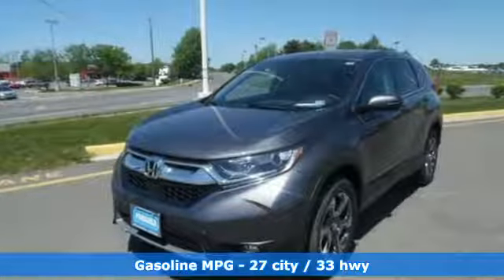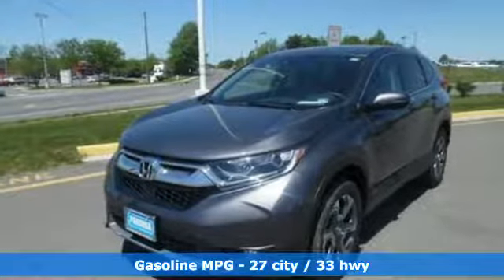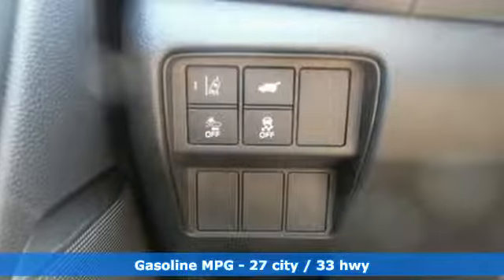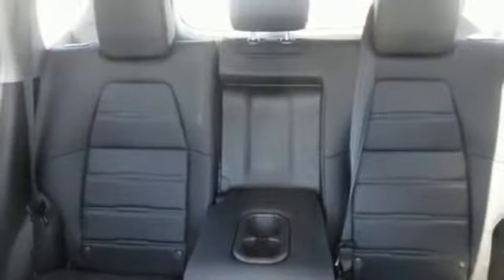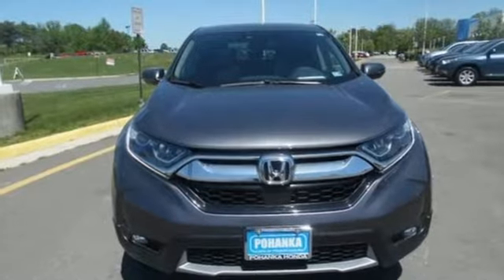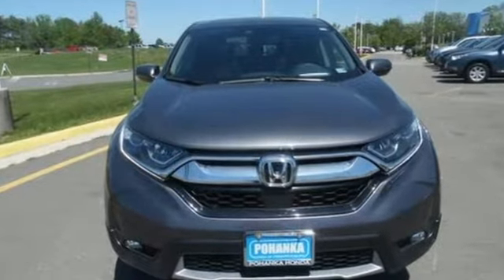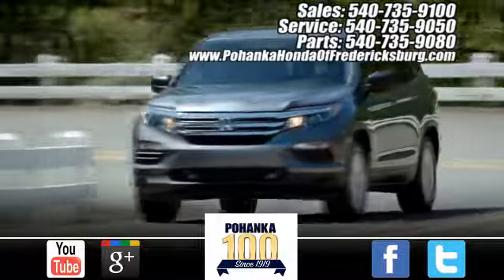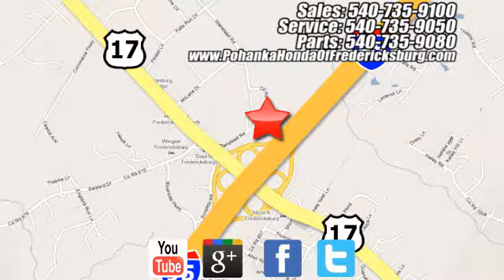New 2019 Honda CR-V Fredericksburg VA Richmond, VA FKA013498 - SOLD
Year: 2019
Make: Honda
Model: CR-V
Trim: EX-L
Engine: 1.5L I4 DOHC 16V
Transmission: CVT
Color: Gray
Interior: black
Stock #: FKA013498
VIN: 5J6RW2H88KA013498
modern steel metallic 2019 Honda CR-V EX-L AWD CVT 1.5L I4 DOHC 16V AWD.brbrRecent Arrival! 27/33 City/Highway MPGbrbrbrAll prices exclude taxes, title, license, and dealer processing fee of $799.00. Published price subject to change without notice to correct errors or omissions or in the event of inventory fluctuations. All features not on all vehicles. Vehicles shown are for illustration purposes only. MPG is based on 2017 EPA mileage ratings. Use for comparison purposes only. Your mileage will vary depending on driving conditions, how you drive and maintain your vehicle, battery-pack (hybrid only) and other factors.

Address:
60 South Gateway Drive